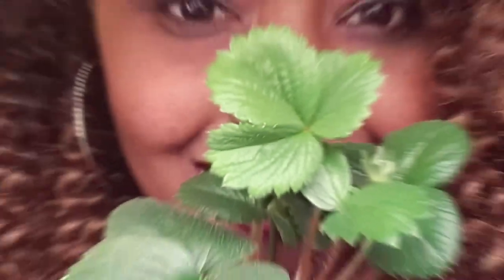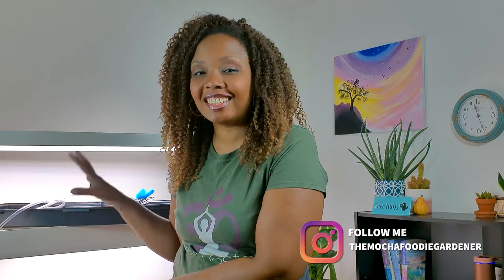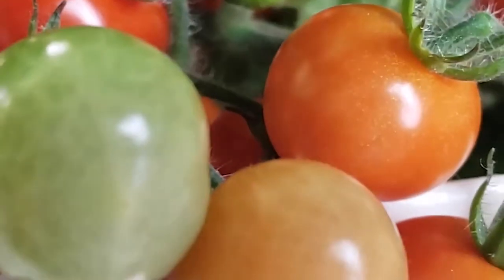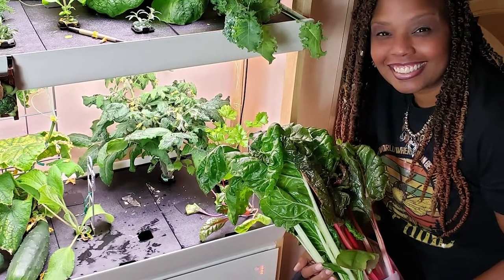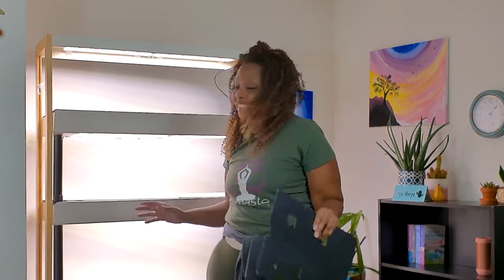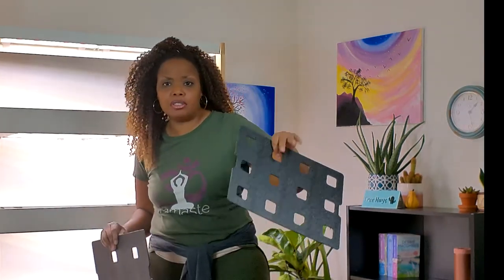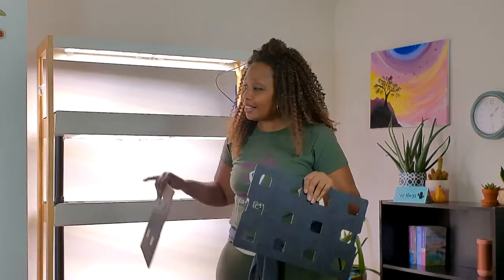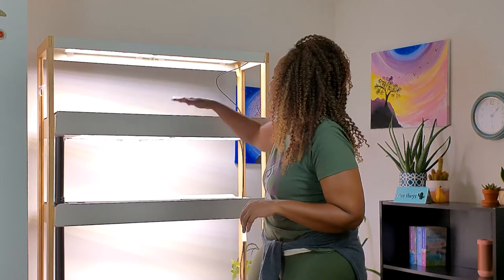Adding the Third Level to My Family Rise Garden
I am excited to finally assemble the third level to my Family Rise Garden! This opens up so many more options! Set up was simple and easy.